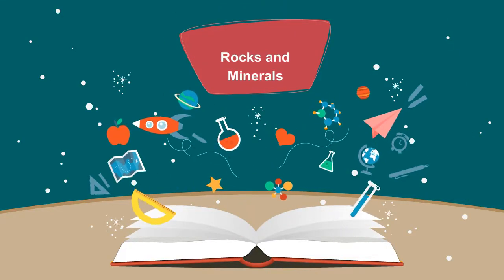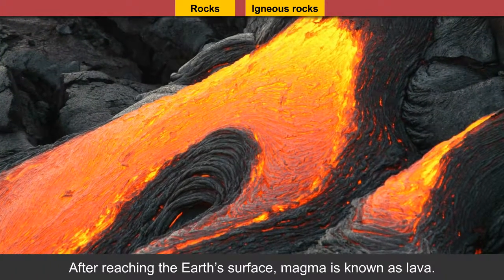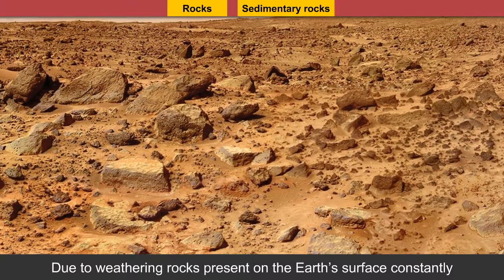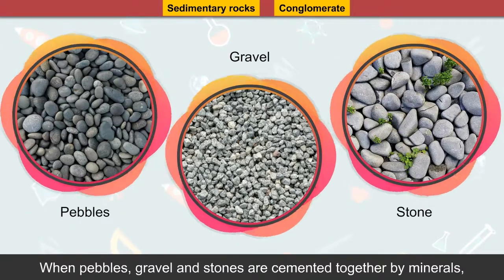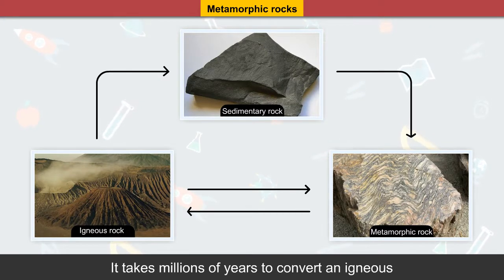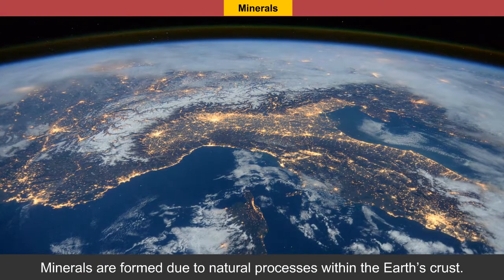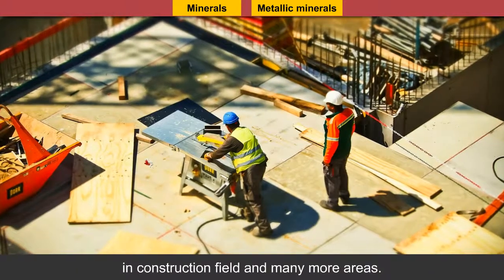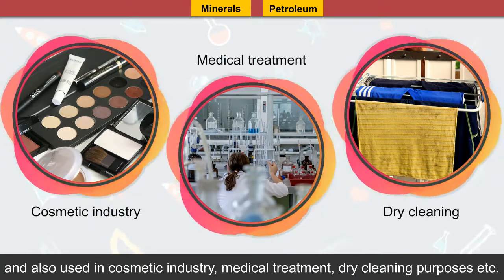ch7 Rocks and Minerals Book -5